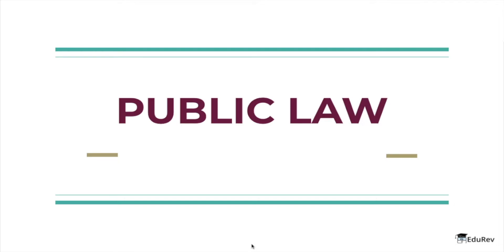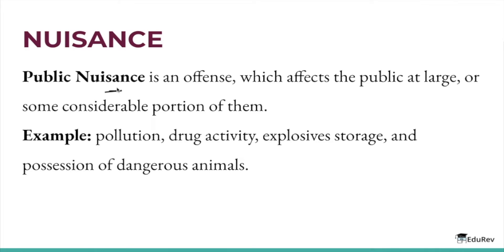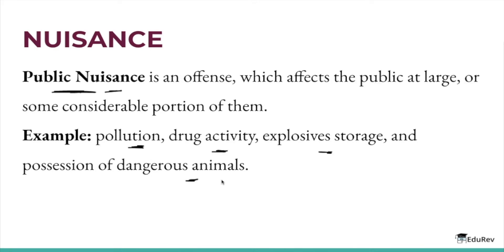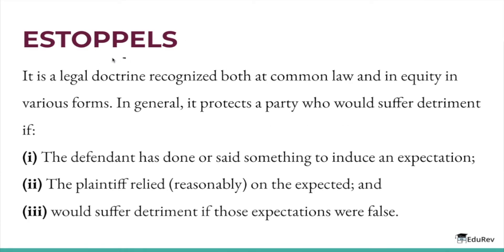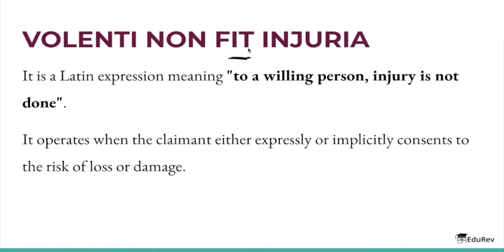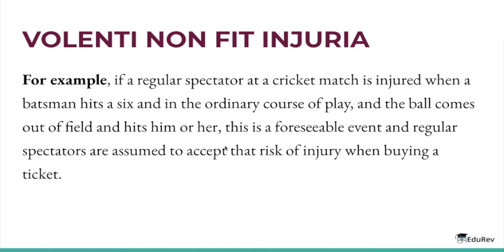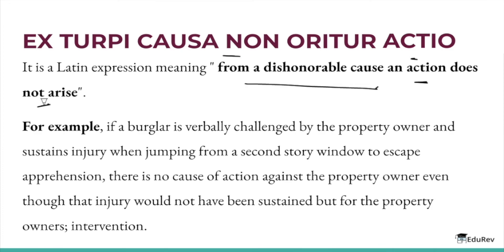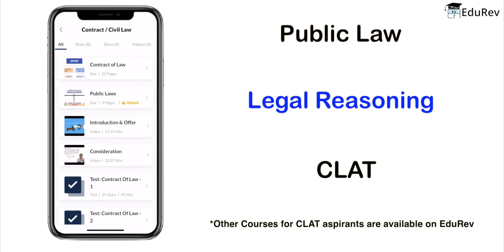Introduction: Public Law | Legal Reasoning for CLAT| Law Exams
EduRev is back with yet another video to boost your CLAT preparation. In this video, we will be discussing the Public Law, a chapter from your Legal Reasoning for the CLAT exam, in an interesting way. We will also give preparation strategies, tips, and study plans on how to crack the CLAT Exam.

EduRev is a platform trusted by 80 lakh+ users & awarded by Google as the best app for learning. Just like your personal teacher, EduRev does it all for you, from providing 'best videos, notes & tests' to 'analyzing your progress' & 'solving your doubts' at an affordable price. EduRev Infinity for CLAT is a membership where you can find Mock Tests, 100 RCs for practice, and much more.
1. Section-wise courses for Logical Reasoning, Legal Reasoning & Current Affairs & General Knowledge
2. 1000+ Online MCQ Tests, including topic-wise, chapter-wise & subject-wise tests
3. Archives for PYQs, where you get topic-wise questions and section-wise tests
4. CLAT Mock Test Series offering All India Rank (AIR) in real-time
5. LR, GK & CA Mock Test Series
6. Crash course for CLAT

EduRev has helped thousands of CLAT aspirants to fulfill their dream of studying in top NLUs.